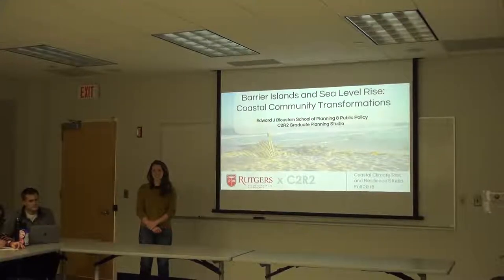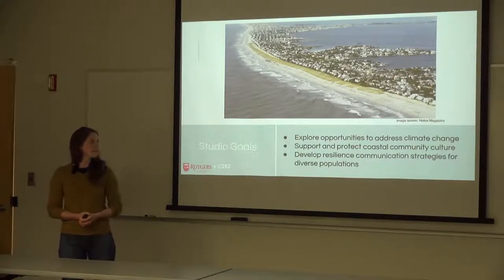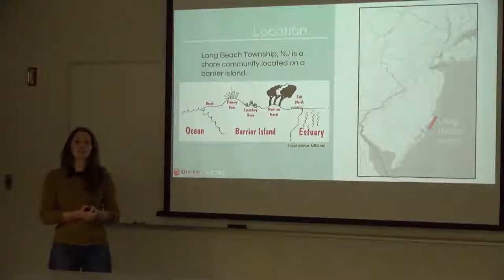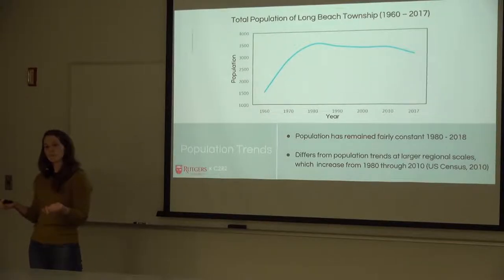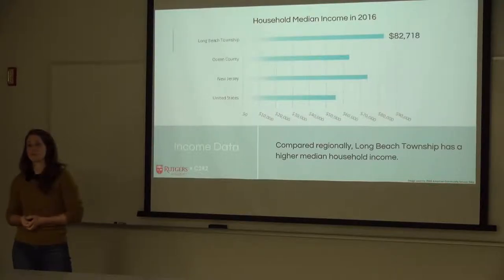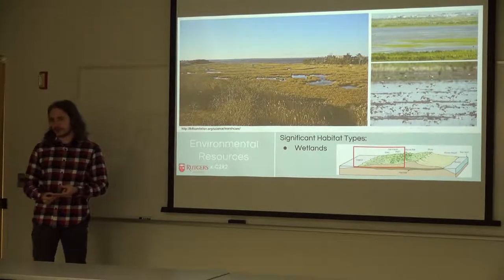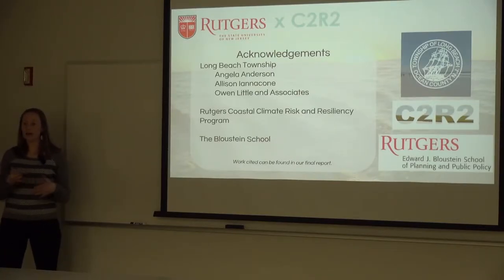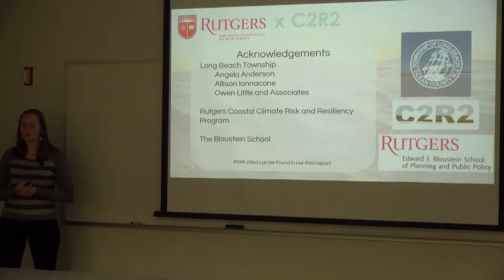Barrier Islands and Sea Level Rise: Coastal Community Transformations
12/10/2018 -- C2R2 Studio Presentation: Barrier Islands and Sea Level Rise: Coastal Community Transformations
Presented by Graduate Students Alana Rader, Dominic Wirkijowski, Jonathan Miller, and Zoe Kitchel